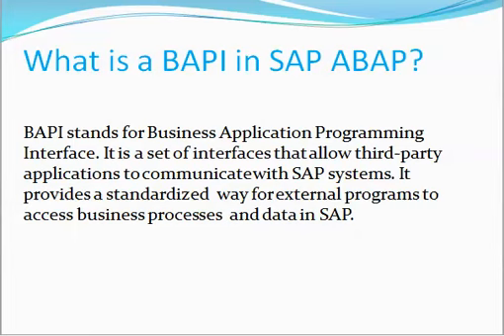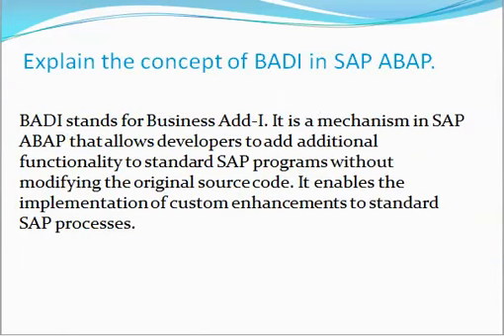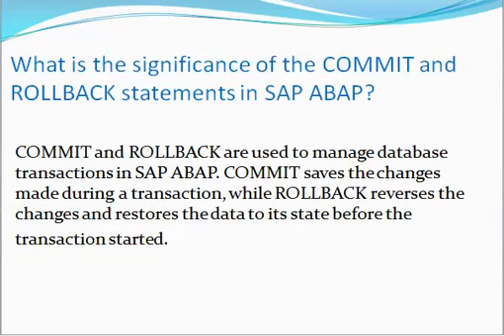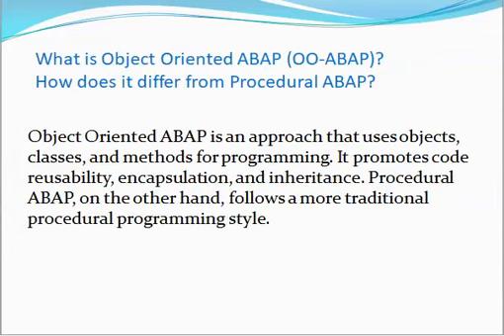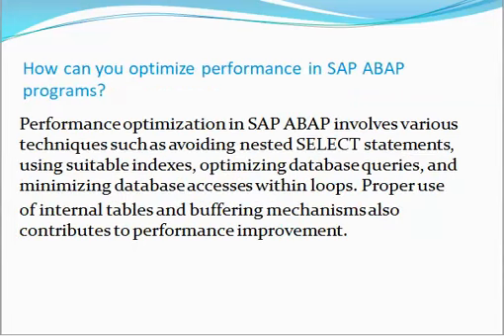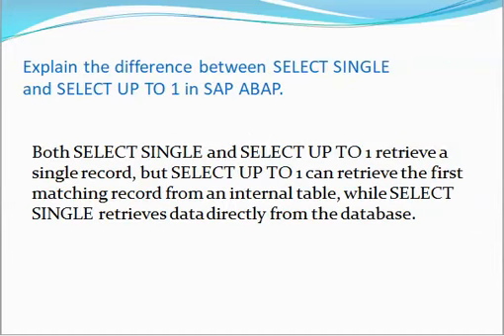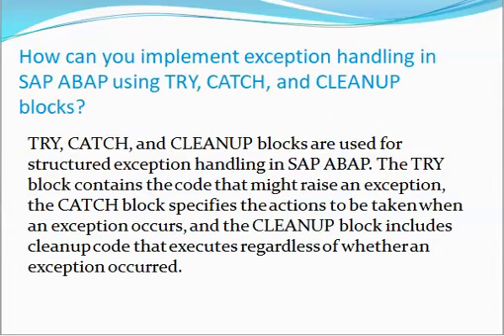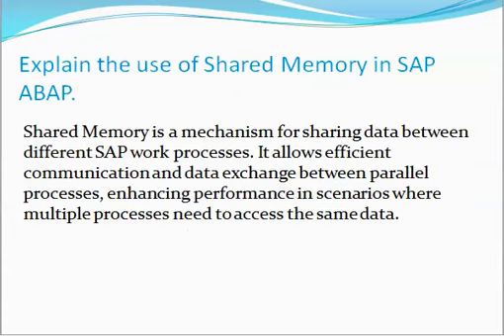SAP ABAP Question & Answers